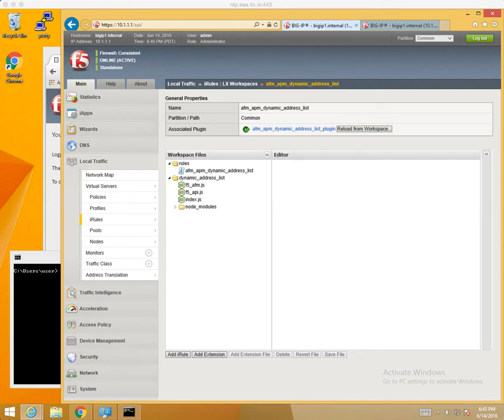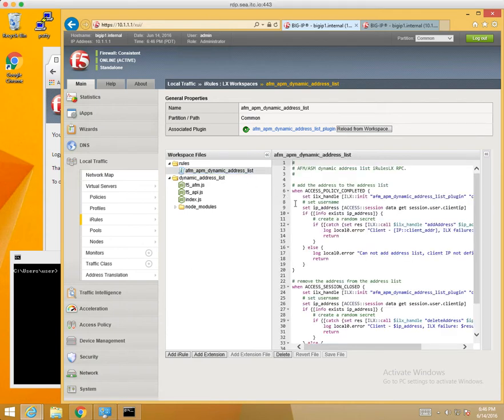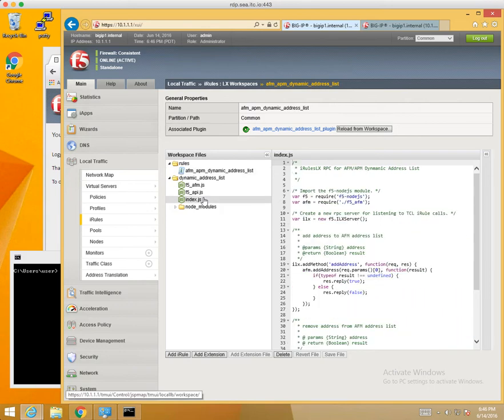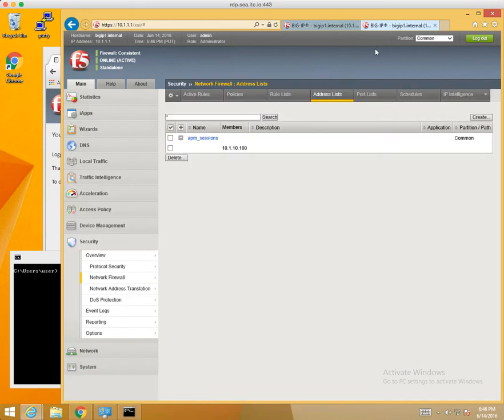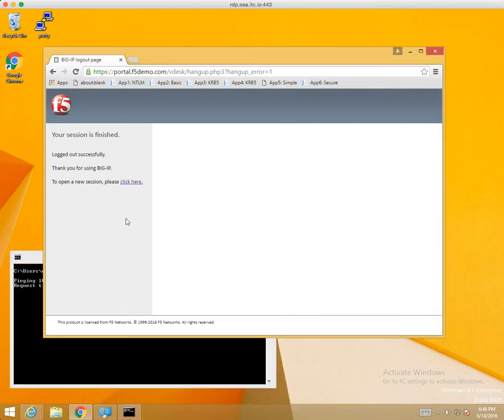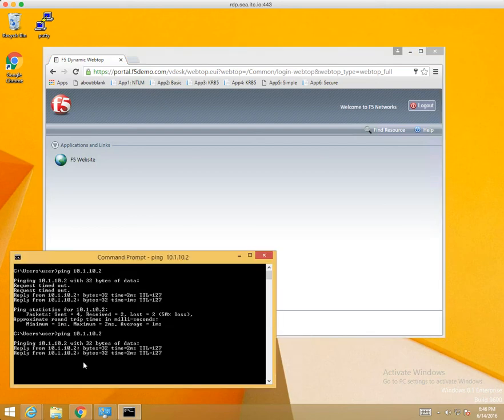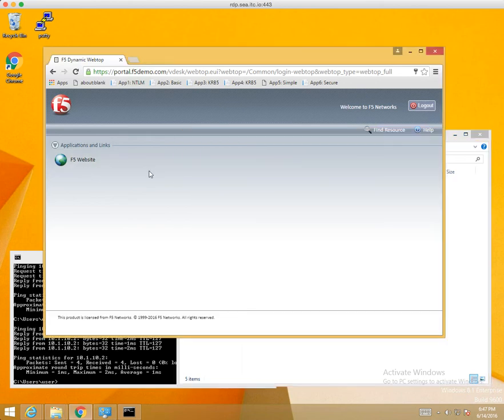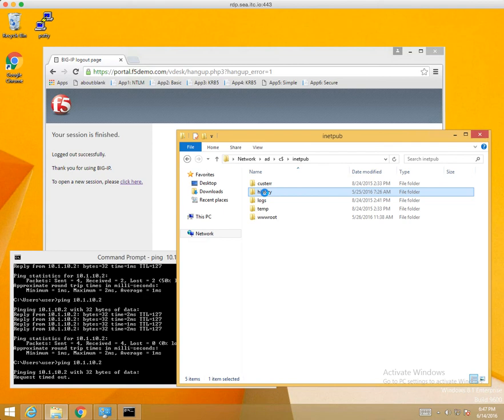F5 AFM/APM Dynamic Firewall Rules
Using iRules LX we can dynamically open firewall rules based upon an APM session.  In this example I allow access to an internal network based upon a user logging into an APM webtop.